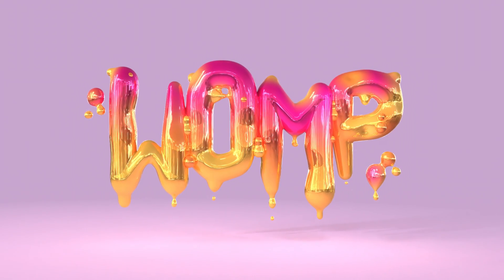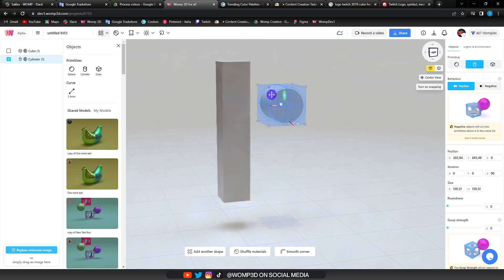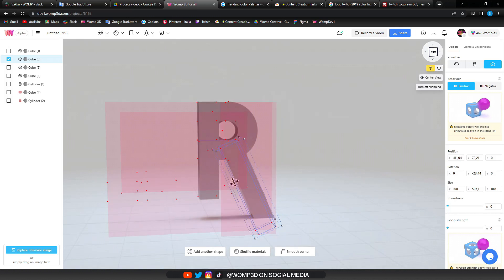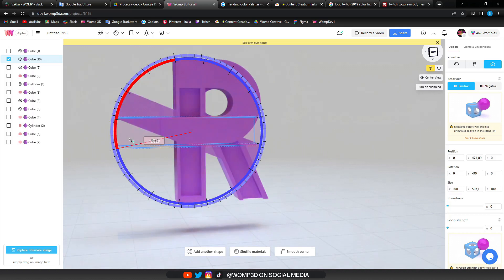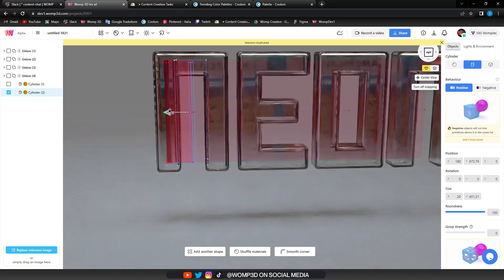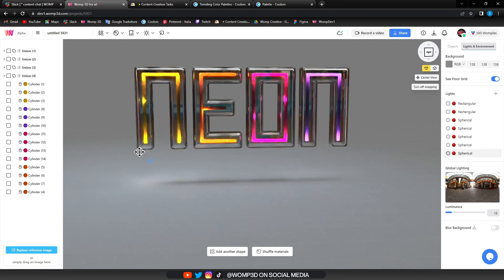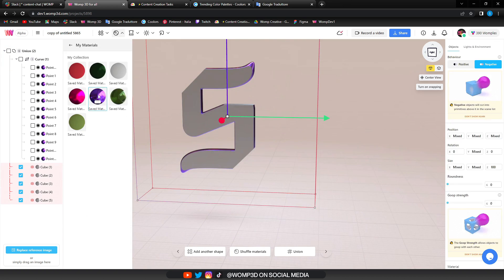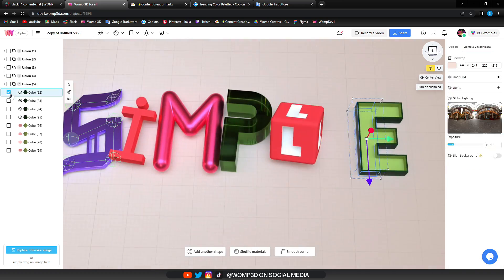Easy 3D: Creating 3D Text - Typography Tips & Tricks | Womp 3D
In this video we are showing you how you can create your own 3D text fonts including some tips and tricks on creating in general.